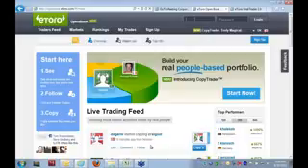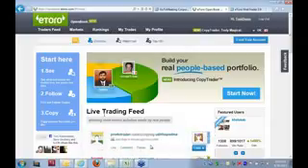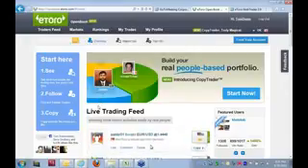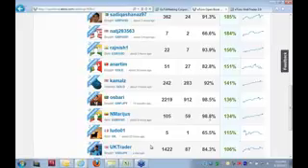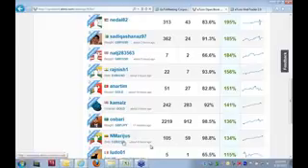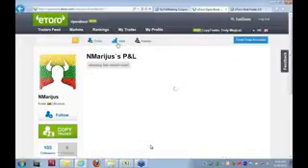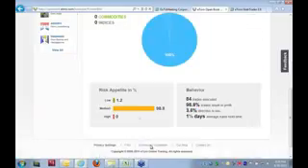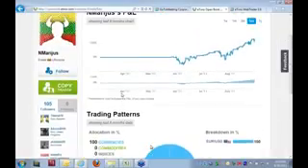eToro Copying Top Traders low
The best site to copy the traders make money from non-work ... For Sign up, please click on this